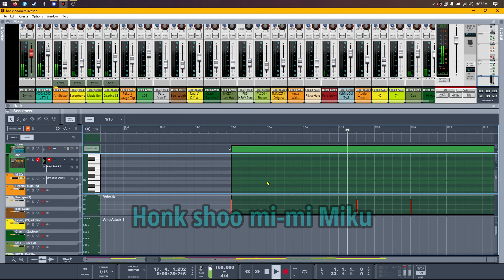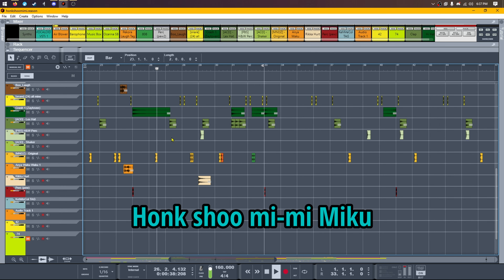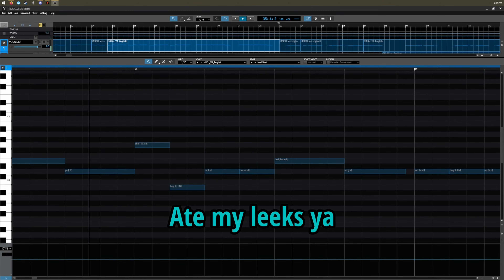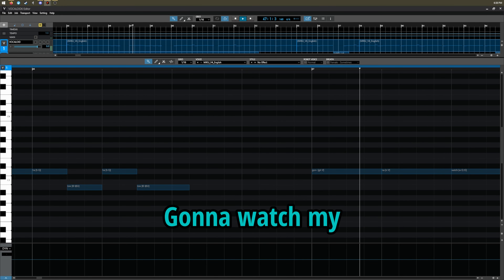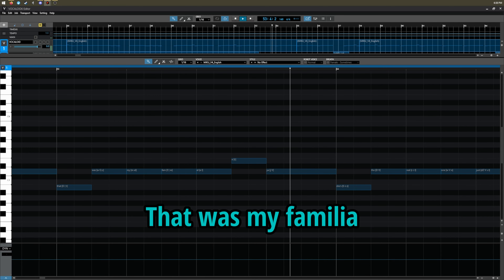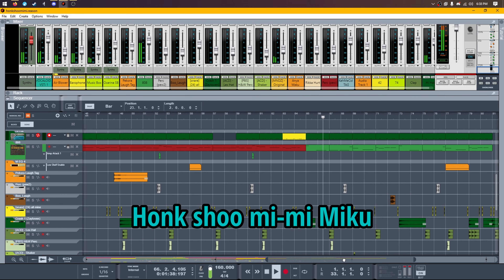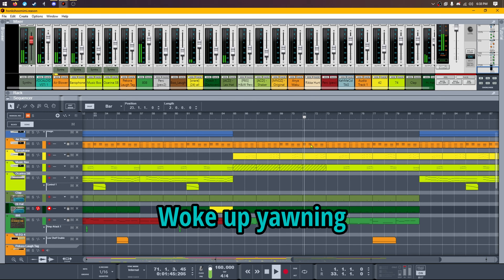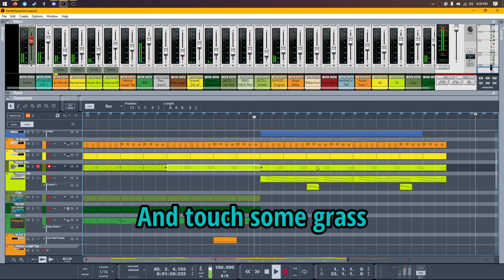Hatsune Miku - Honk Shoo Mi-Mi-Miku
Getting very -eepy!

Lyrics:
[Intro]
Honk, shoo
Honk, shoo
Honk
*Yawns*
What time is it?
I guess I slept pretty late
I should get going

[Chorus]
Honk shoo mi-mi-Miku
Honk shoo mi-mi-Miku
I’m the sleepy Miku
Stayed up all night playing video games
Woke up yawning, lacking spirit

Honk shoo mi-mi-Miku
Honk shoo mi-mi-Miku
Now I am bored sitting all day long
Maybe I should go out and touch some grass

[Verse]
I’m so sleepy, getting very -eepy
Ate my leeks ya, chilling in my bed ya
Waking up feeling insomnia
You wouldn’t want this if I were ya
I am sleeping here in my Jeepney
Eating Chickenjoy at my local Jollibee
Top it off with some Halo-Halo
Gonna watch my Holo Holo
Speaking of Hololive
Someone will now not go live
Sounds familiar?
Rest in peace Amelia
That was my familia
She’s the real one just for ya
I might just go cry like “Wa”
Teto got the nina’ uh
It is late now
Better go to sleep how?
Watching late night anime
Got me off the seat like “wow!”
Staying up til’ 1 AM
Used my phone til’ 2 AM
Said my prayers with “Amen”
Time to start all over again

[Chorus]
Honk shoo mi-mi-Miku
Honk shoo mi-mi-Miku

Honk shoo mi-mi-Miku
Honk shoo mi-mi-Miku

[Outro]
Ah yes, life’s good
Touched grass, played video games
Now I am just gonna get a good night sleep
Honk, shoo
Honk, shoo
Honk, shoo
Gonna sleep through tomorrow-morrow